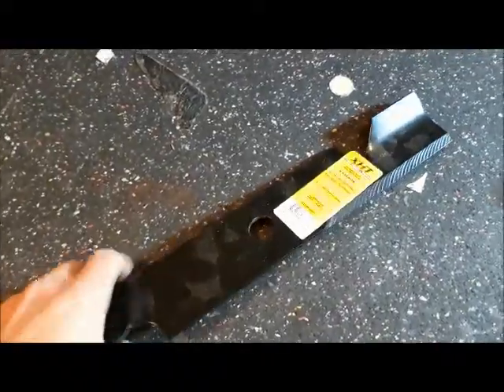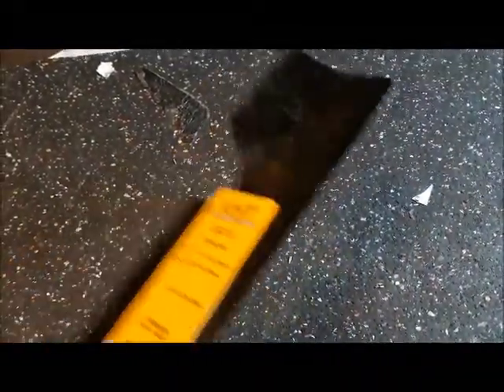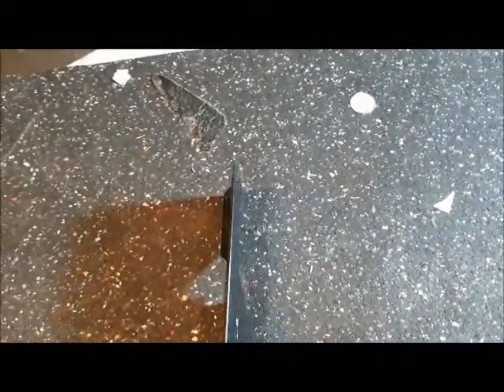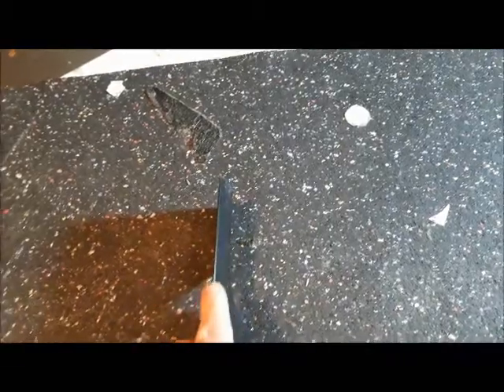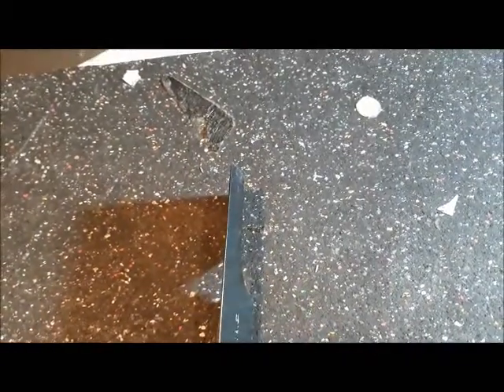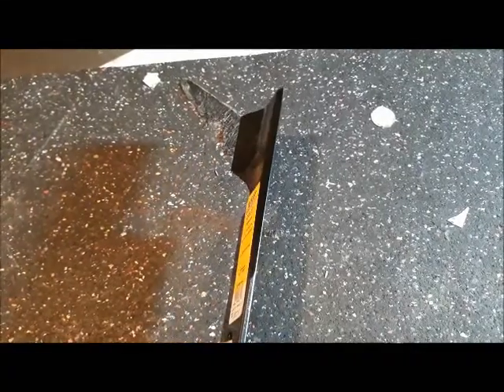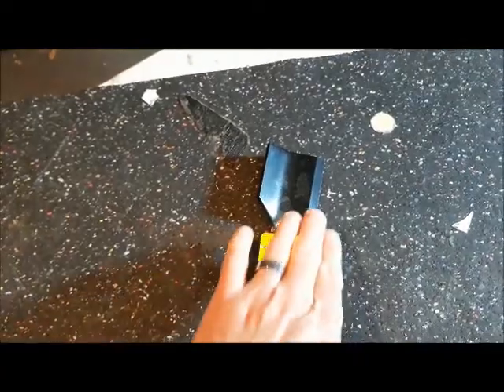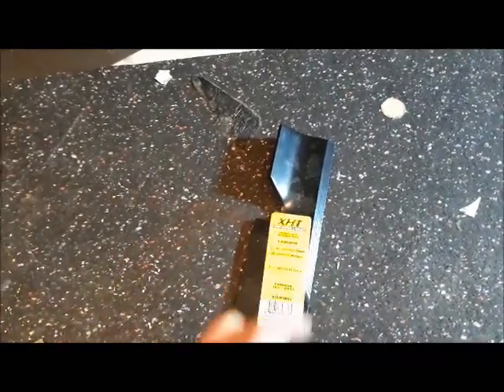Correct Sharpness of Lawn Mower Blades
A short video to show the correct sharpness of lawnmower blades that are readily available.  A common misconception is that lawn mower blades should be razor sharp.  We explain the reason why that does not work to well.